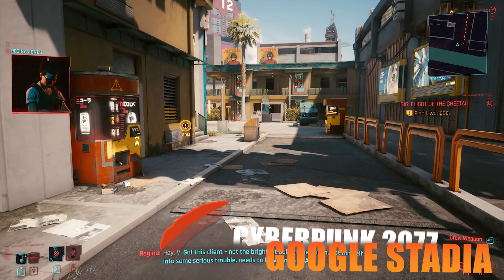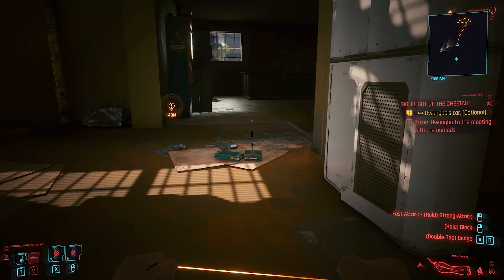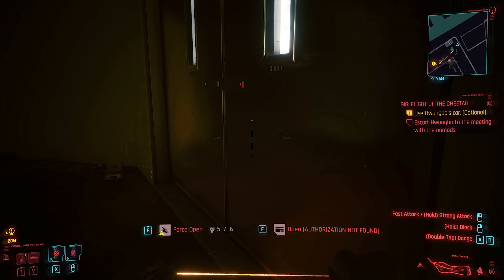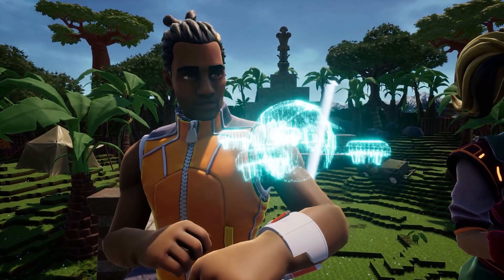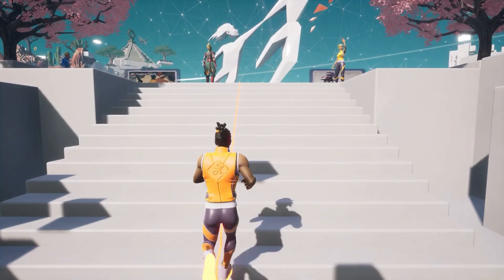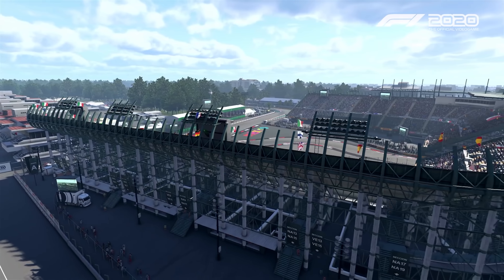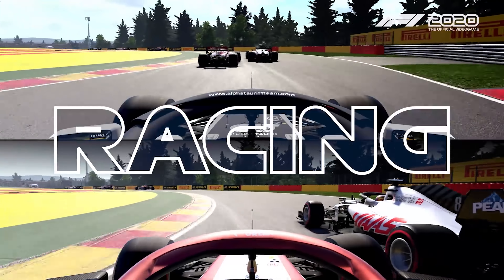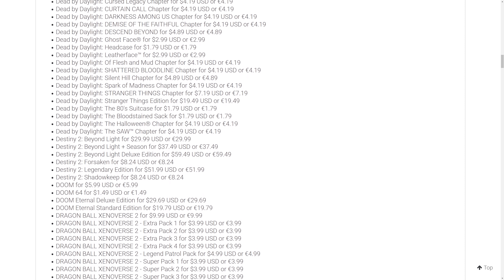Stadia News, Free Games, Cyberpunk Graphics Improved, New Pro Games, Huge Deals, This Week On Stadia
In todays Stadia news video well be going over a ton of news covering the highlights from this week on stadia. Well be going over some free games for both stadia and non stadia pro members alike, a cyberpunk 2077 update that improves the graphics, new stadia pro games for the month of January, a huge amount of deals going on for the holidays and other highlights from the blog post!

00:00 - Start
00:42 - Cyberpunk Update
03:05 - Free Game
04:38 - New Stadia Pro Game Out Today
05:24 - January Stadia Pro Games
06:39 - Huge Holiday Game Sale
07:59 - Stadia Trial Update
09:53 - End of Video Question